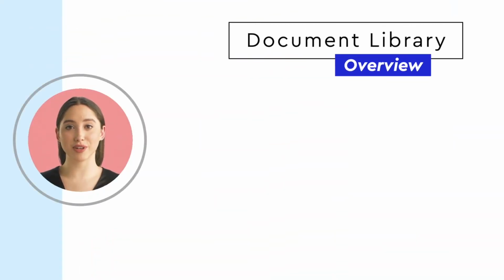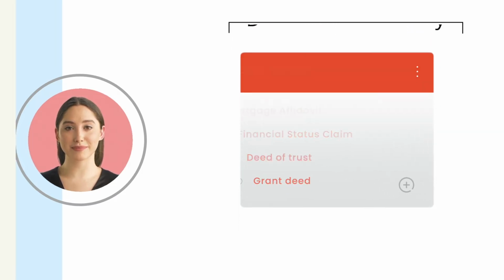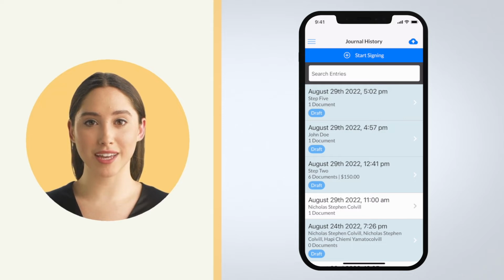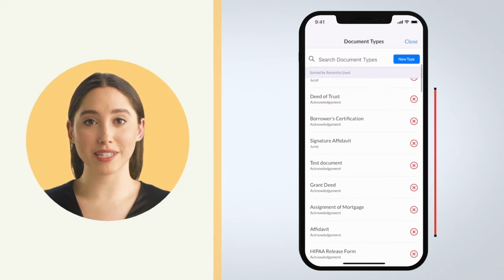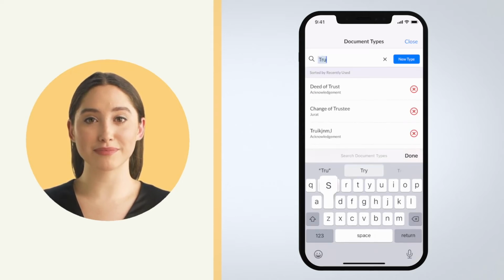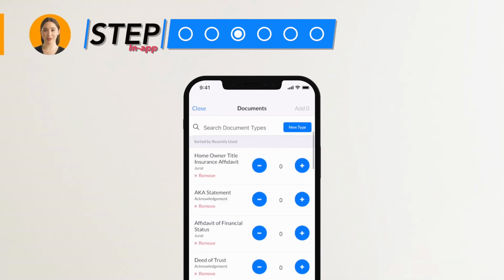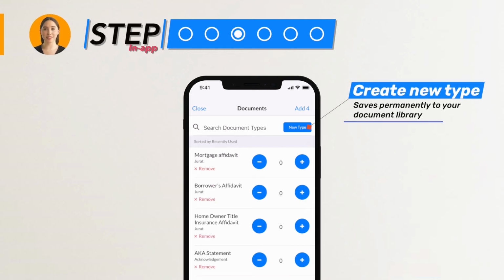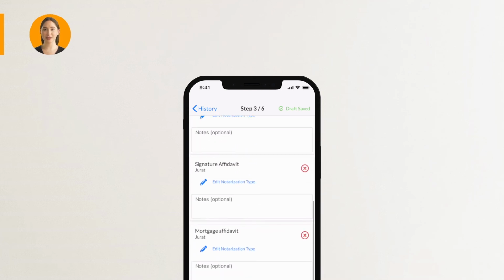Tutorials for the Notary eJournal - Document Library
All users have their own customizable document library in the Notary eJournal. We start you off with a collection of preset documents, but due to the wide variety of document types across the nation, you may or may not find the preset documents useful. For this reason, you can customize your document library to streamline the use of your Notary eJournal. Learn all about it by watching this video

The Notary eJournal is an app that completely digitizes the entire notary journal experience. From capturing a signers thumbprint via Bluetooth scanner (an industry first) to scanning a signers ID to populate the entry fields - this turns the entire notary journal process into a fun and painless experience for both the notary & the signers.

Learn more about the Notary eJournal, see more tutorials and create your account